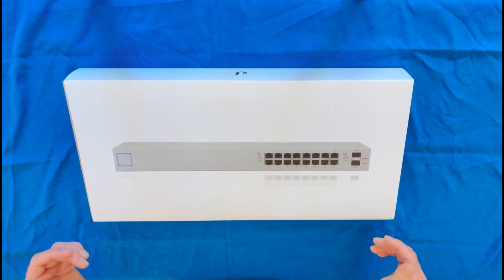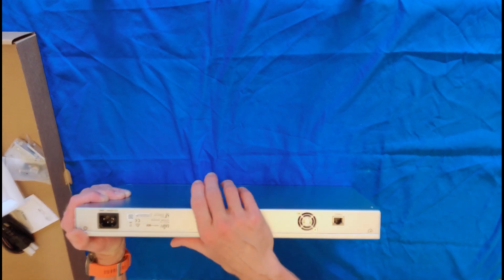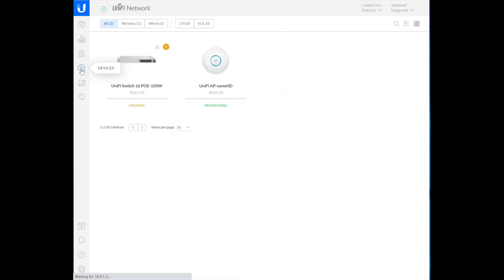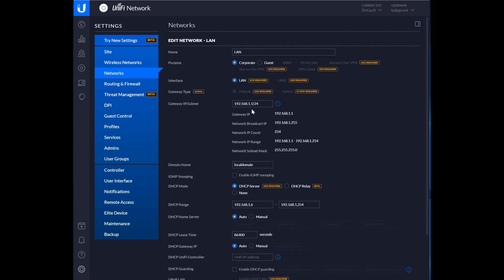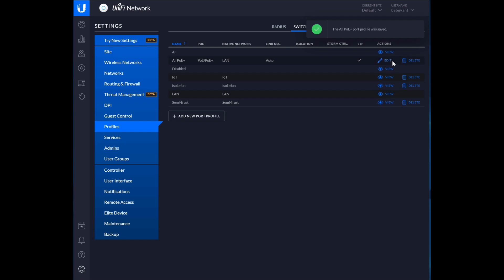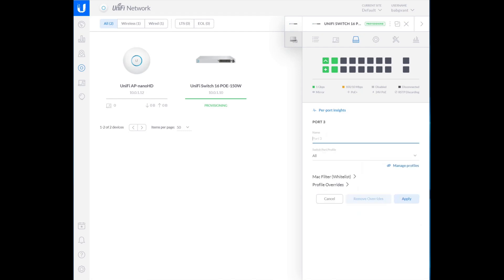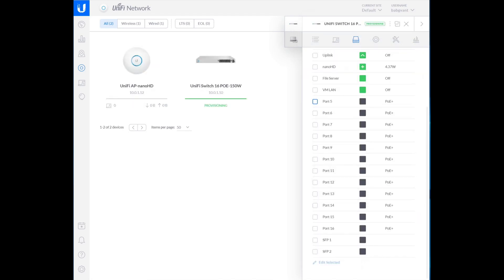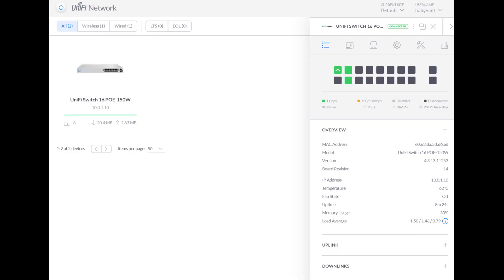Ubiquiti Unifi US-16-150W 16-port managed Power over Ethernet (PoE) Switch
The US-16-150W is not Ubiquiti's newest Unifi PoE switch, but there are several reasons why it is a better choice versus the latest model. In this video, we discuss this, as well as walk through the setup and features of this 16 port enterprise switch.